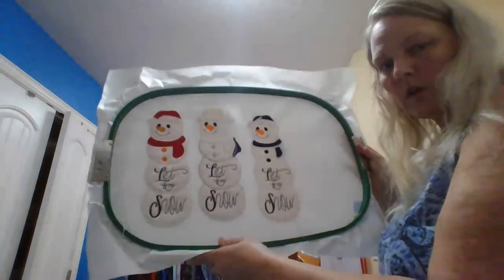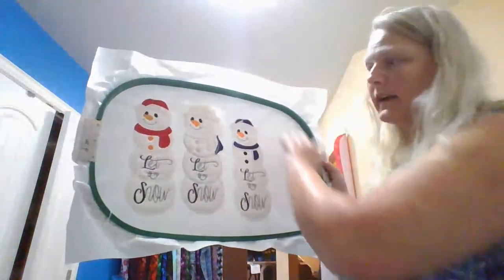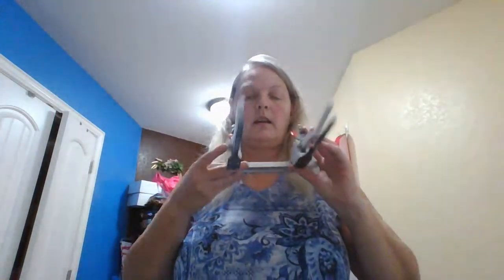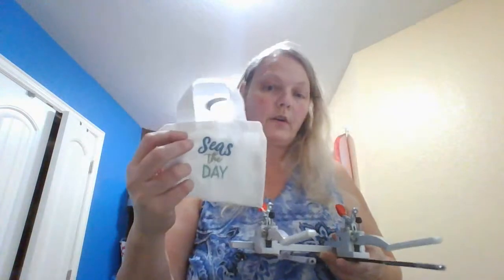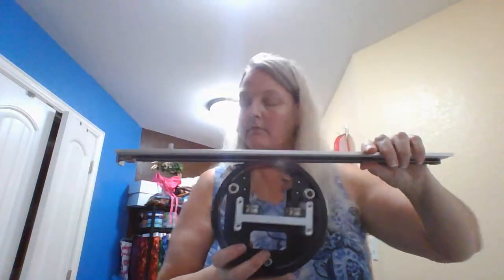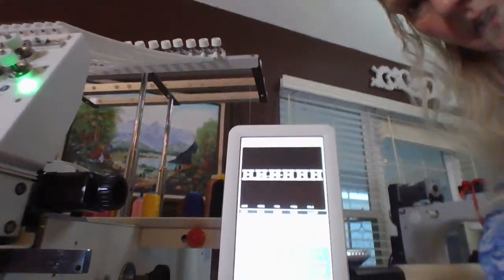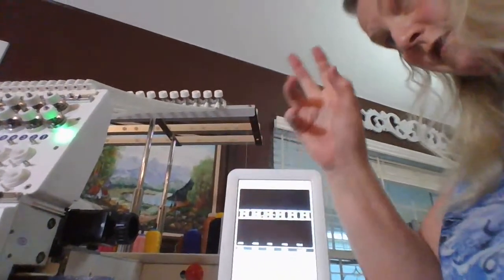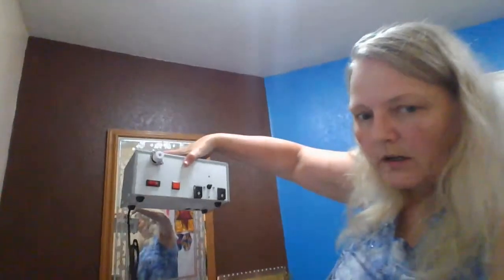Bai Embroidery Machine detail about my purchasing the Bai 15 needles single head embroidery machine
Show what came with my Bai 15 needle Bai embroidery machine, what I got with my machine,  How long it takes from start to finish the purchase,  and more.

If you  are interested in purchasing a Bai Embroidery machine. I am working with the manufacturer to  offer these machine to individuals interested in a Bai 12 or 15 needle single head, or multi head 2, 4, 6, 12, machines.

Its a  great machine!